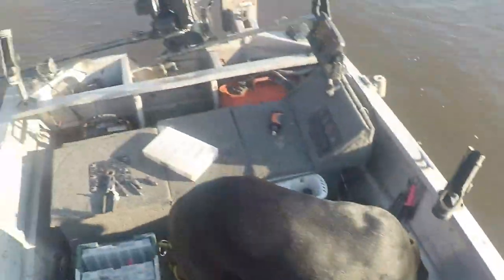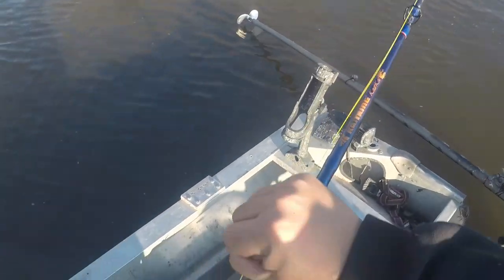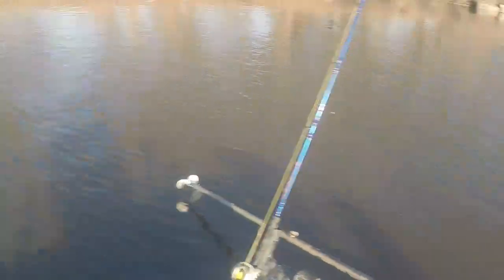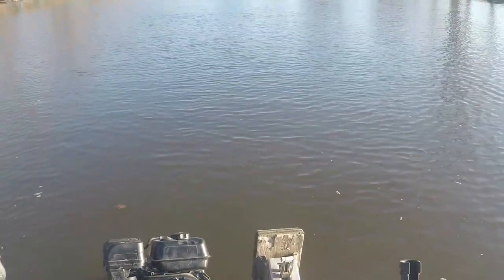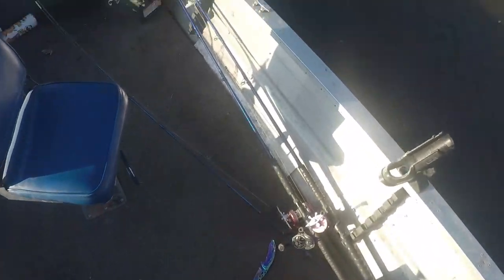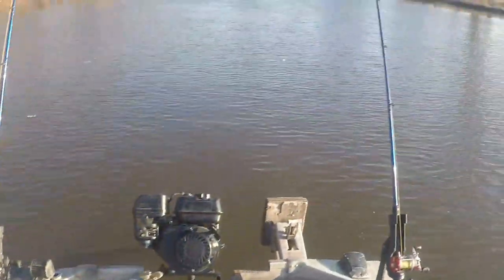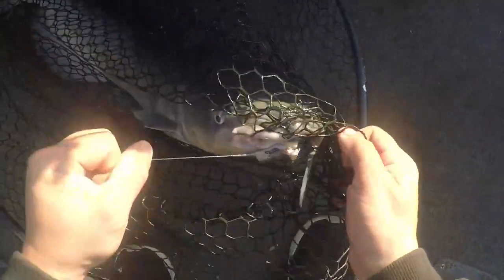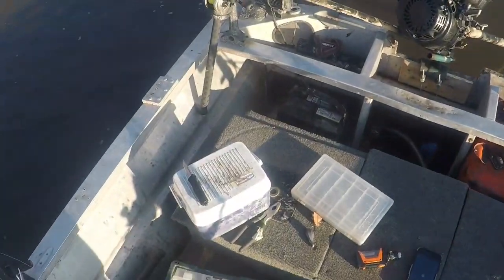Cedar river channel cats with Drake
Drake and Martin take a little trip on the Cedar river on the hunt for some channel cats.